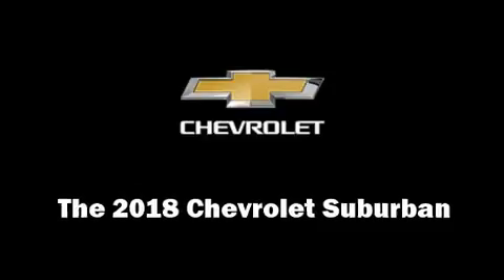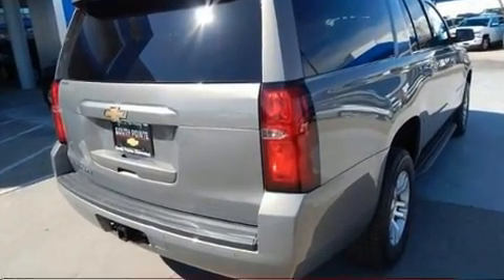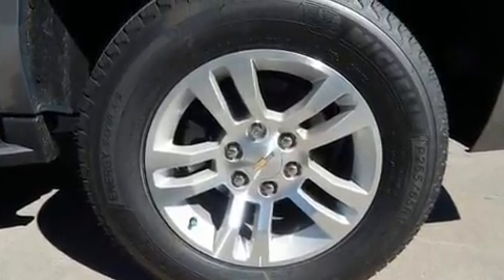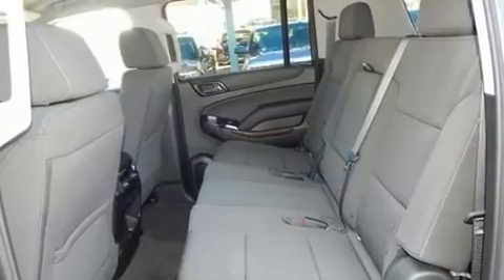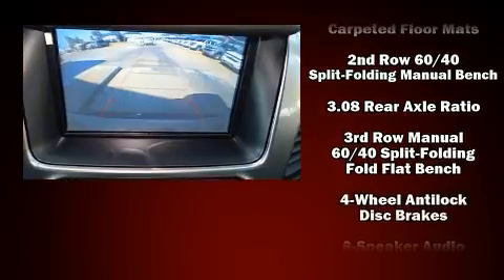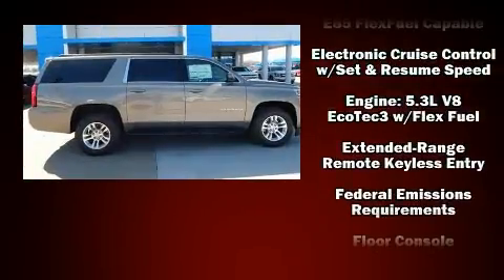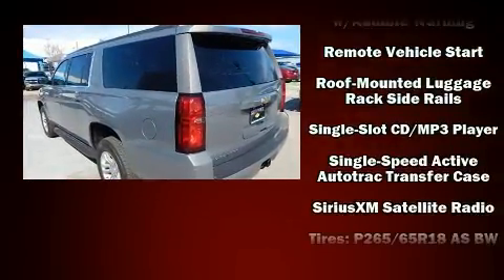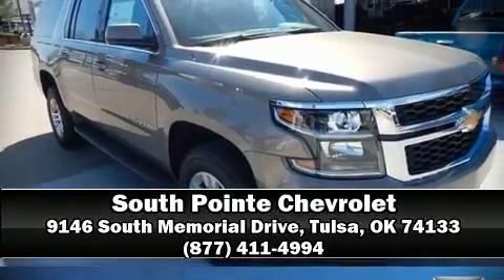2018 Chevrolet Suburban LS in Tulsa, OK 74133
You can expect a lot from the 2018 Chevrolet Suburban Smooth gearshifts are achieved thanks to the powerful 8 cylinder engine, and for added security, dynamic Stability Control supplements the drivetrain. Four wheel drive allows you to go places you've only imagined. Top features include rain sensing wipers, front and rear reading lights, 1-touch window functionality, power front seats, a trip computer, power door mirrors, cruise control, and air conditioning. Third row seats provide an even greater maximum passenger capacity. Premium sound drives 6 speakers, providing you and your passengers a sensational audio experience. Passengers are protected by various safety and security features, including: head curtain airbags, front side impact airbags, traction control, brake assist, a security system, onStar, and 4 wheel disc brakes with ABS. Our team is professional, and we offer a no-pressure environment. They'll work with you to find the right vehicle at a price you can afford. Come on in and take a test drive!